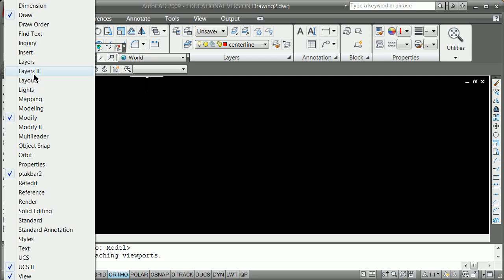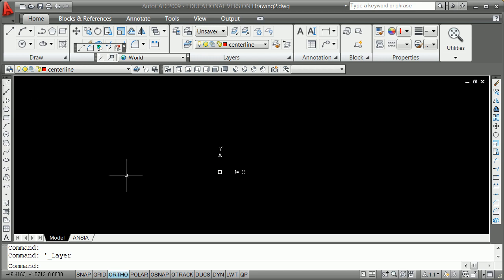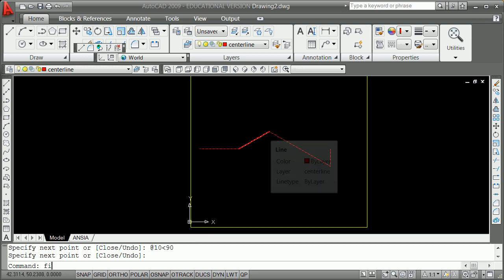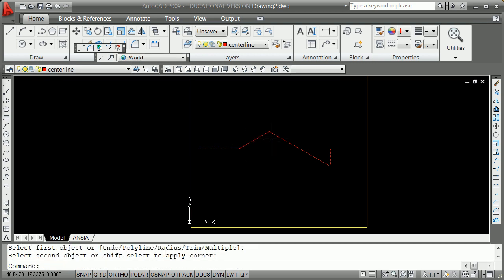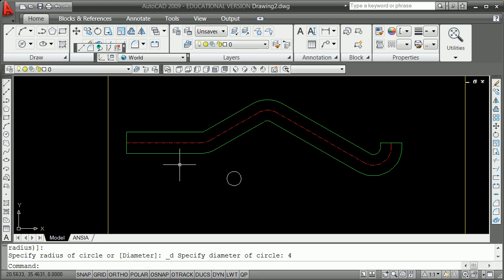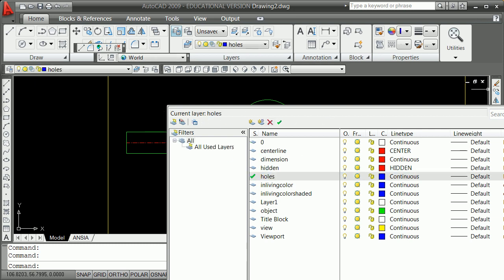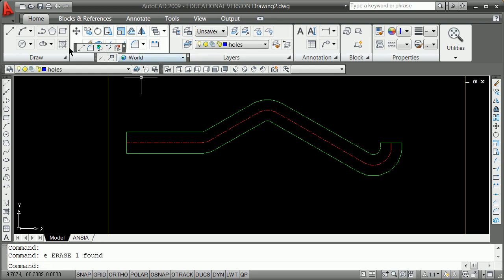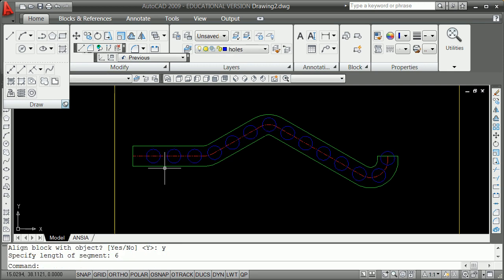Measure and Divide are Block Commands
First introduction to blocks and the measure and divide command